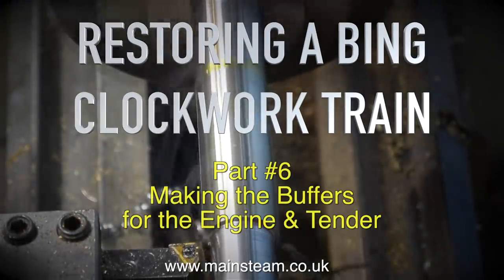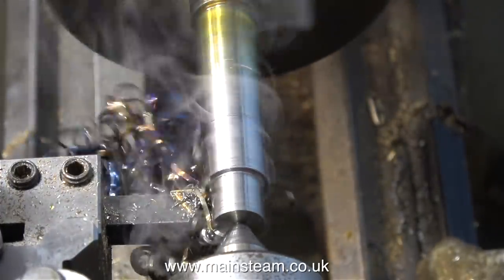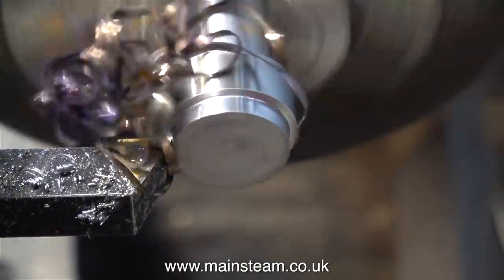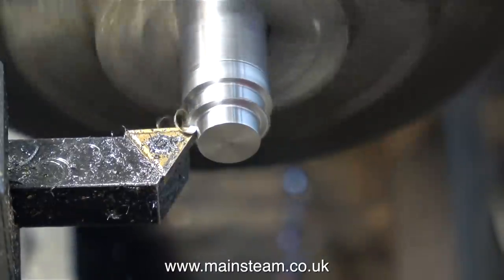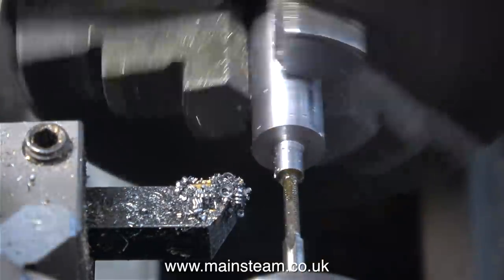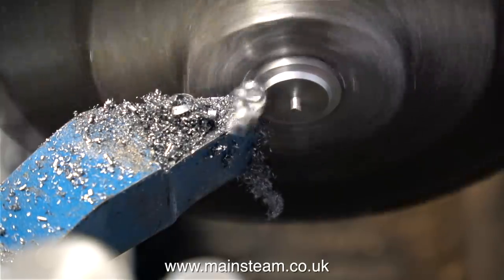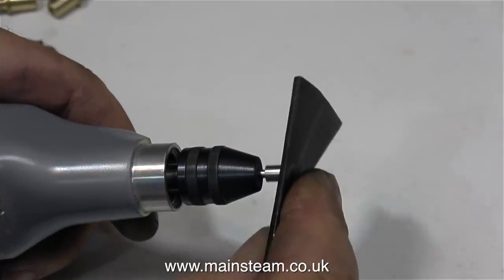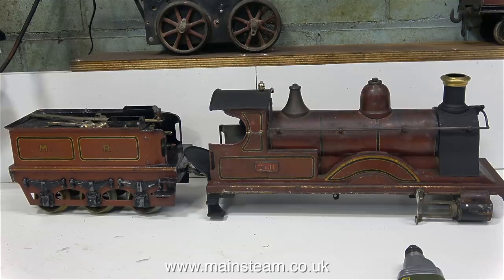RESTORING A VINTAGE BING CLOCKWORK TRAIN - PART #6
Restoring A Bing Clockwork Train - Part #6 - Making the buffers. Here are step by step instructions on how to make miniature locomotive buffer. These are for a Gauge 3 clockwork engine but the principle of manufacture in the home workshop is identical for larger scales.